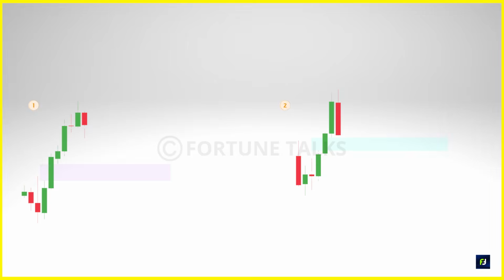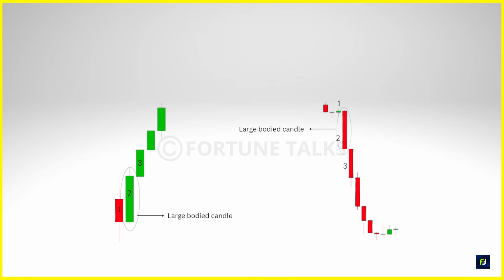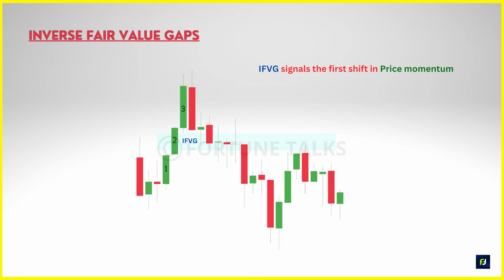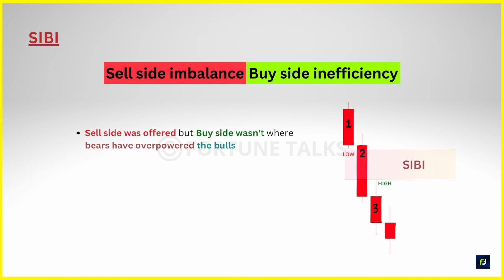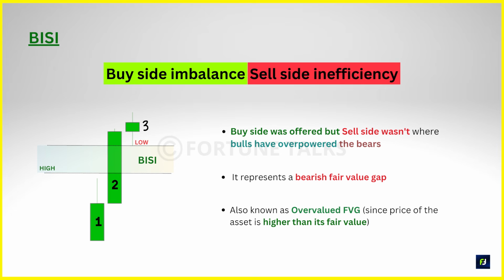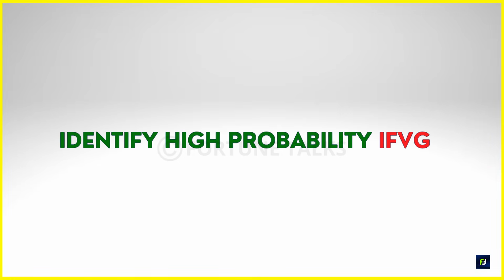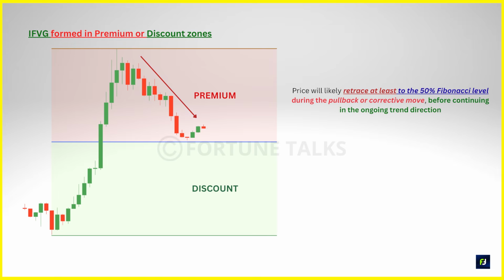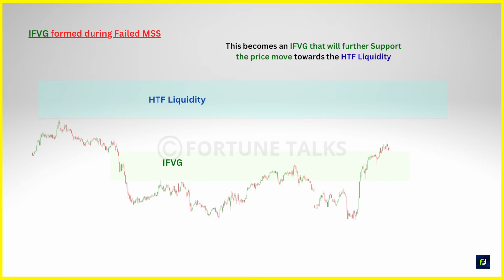This Hidden Gap Can Skyrocket Your Profits🔥| Inverse Fair Value Gaps | Smart Money Concepts | SMC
This Hidden Gap Can Skyrocket Your Profits🔥| Inverse Fair Value Gaps | Episode - 7 | IFVG | Smart Money Concepts course | SMC | ICT | Fair value gaps | Inversion fair value gaps | Liquidity |